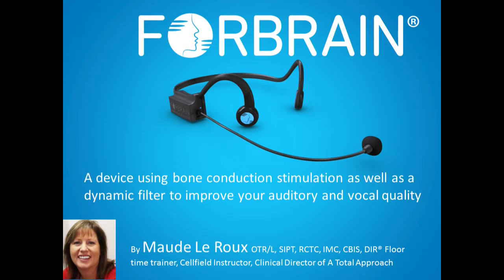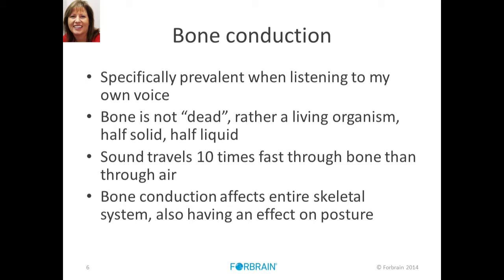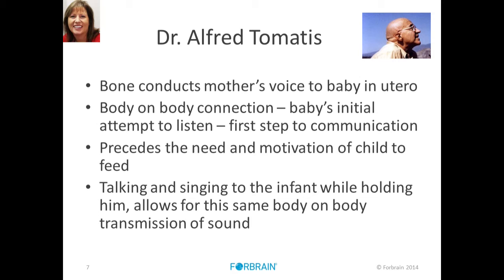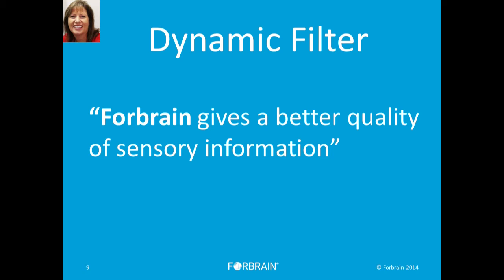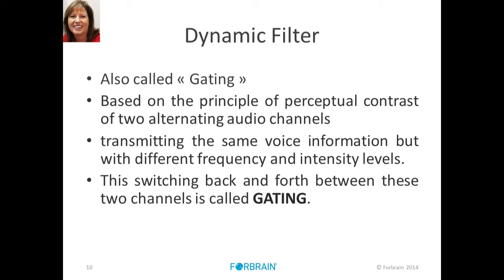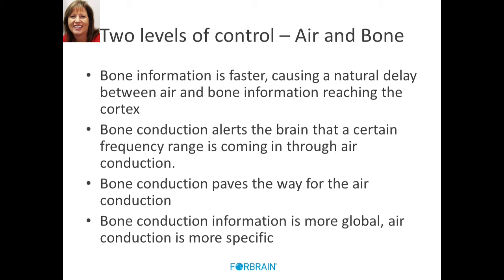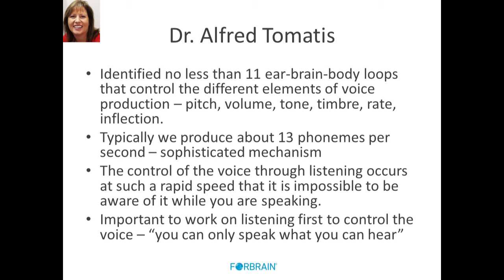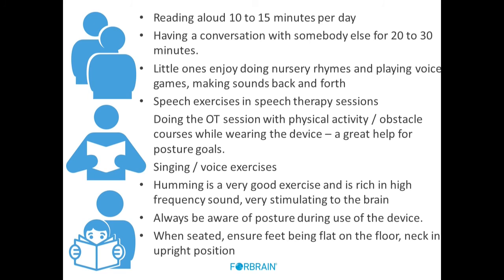Insight into the bone conduction headset, Forbrain | Maude Leroux, Occupational Therapist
Maude, an occupational therapist, gives a presentation on Forbrain by providing insights on the headset's patented dynamic filter and bone conduction technology which is helping people improve their speech, attentiveness and focus every day.

to find out how you can use Forbrain for yourself and for your family!